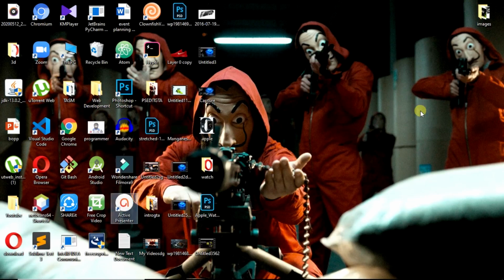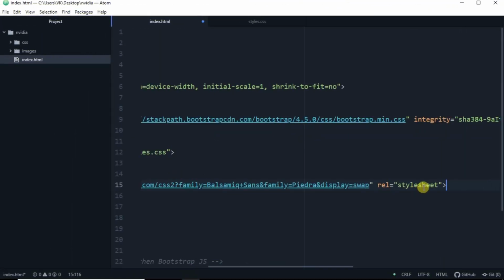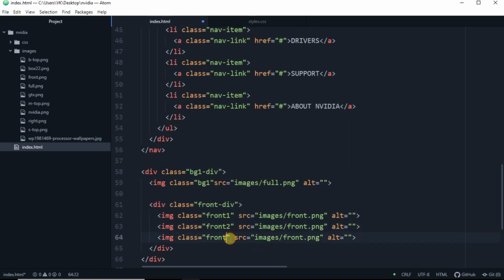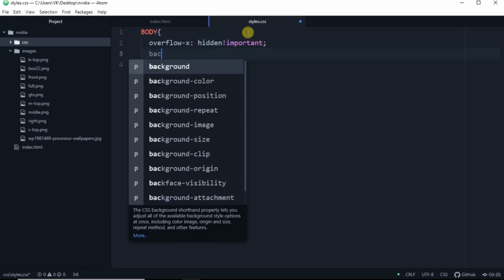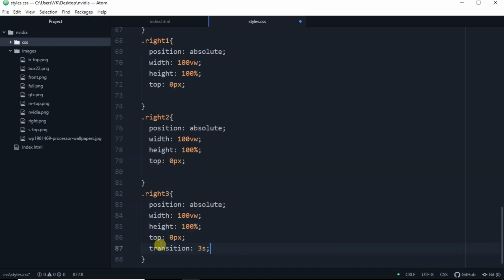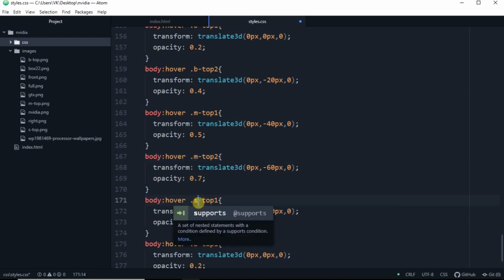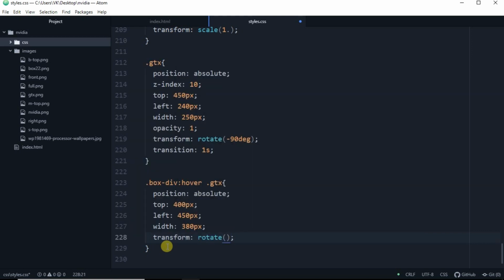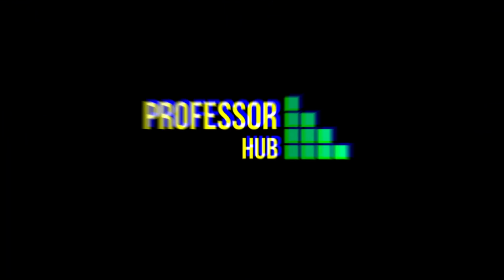💣💥Create Animated Website Using HTML and CSS💥💣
In this video I will show you how to make Nvidia 🔥 web page using HTML and CSS 🔥🔥.We will also add some 3D effects to it.

Note: The project code  has not been tested on all browsers, in case if it fails to work on a specific browser then you may have to add the vendor specific -prefix to certain css properties like transform, @keyframes, perspective etc...